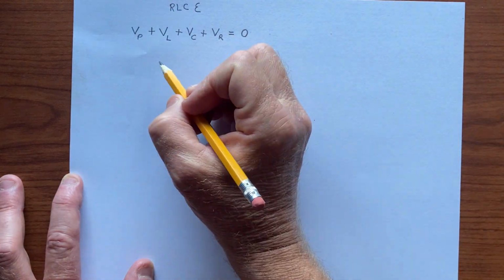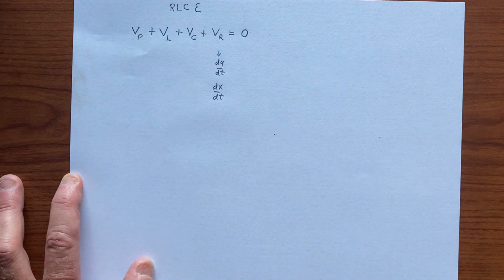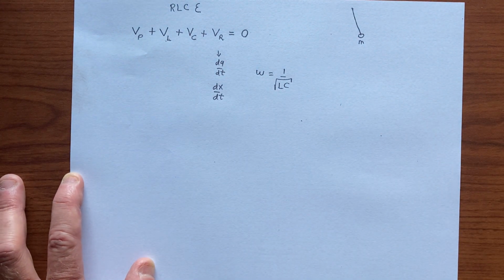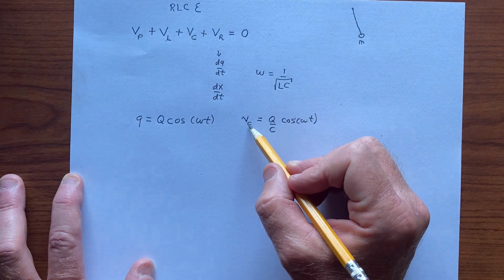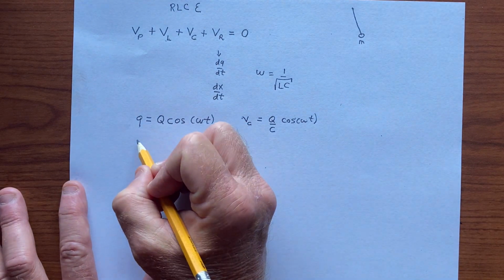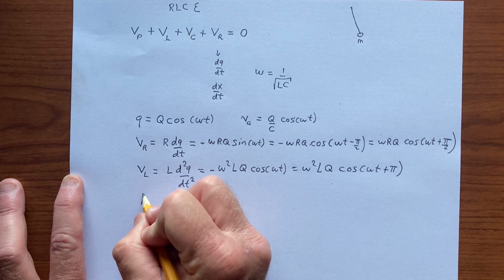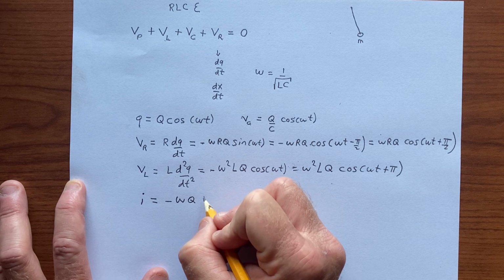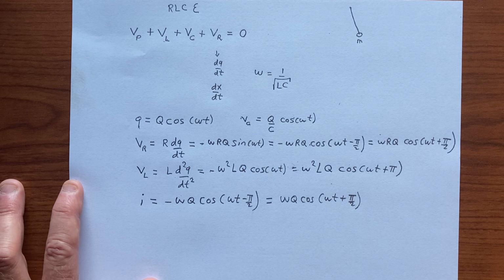Phase and resonance in RLC circuit